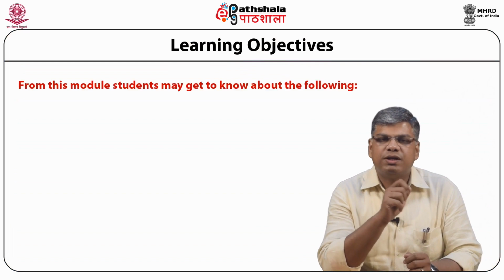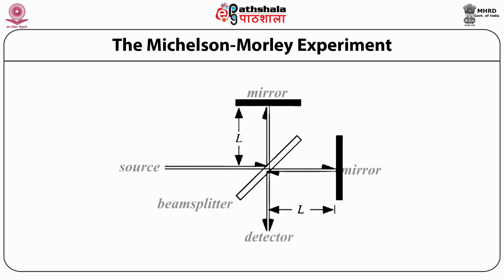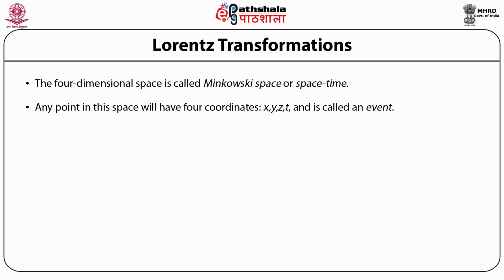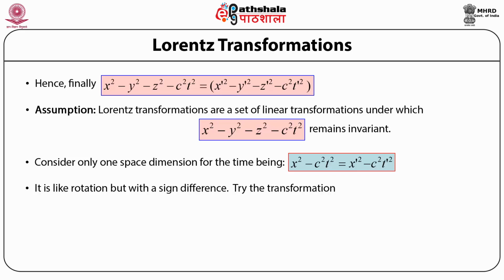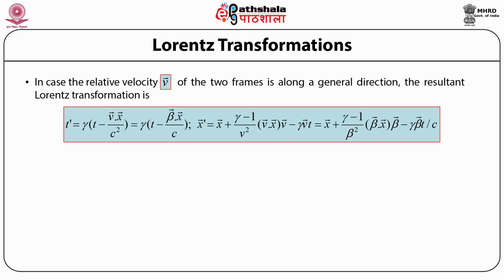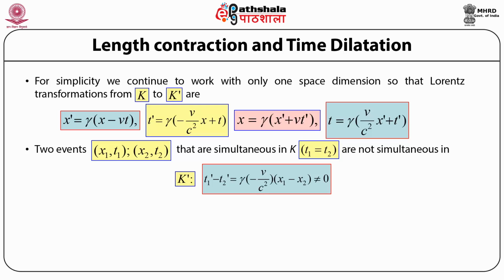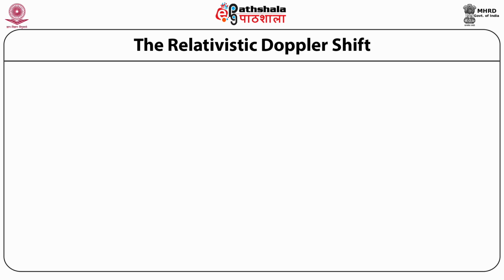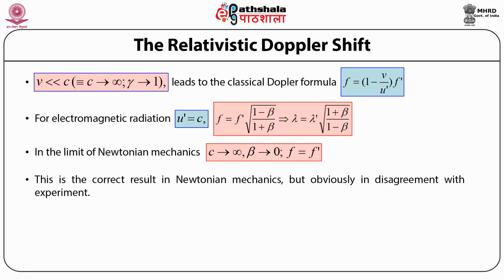theory of relativity-I